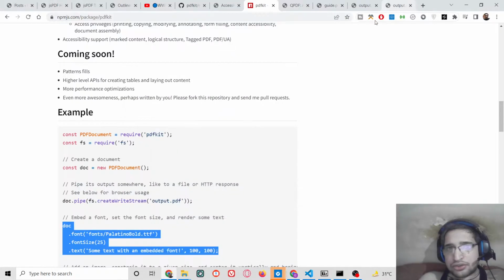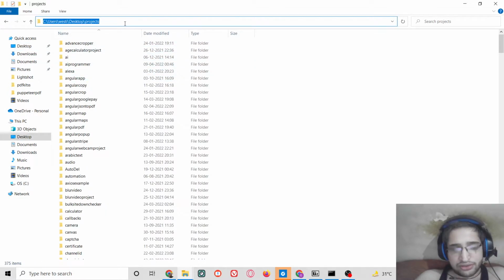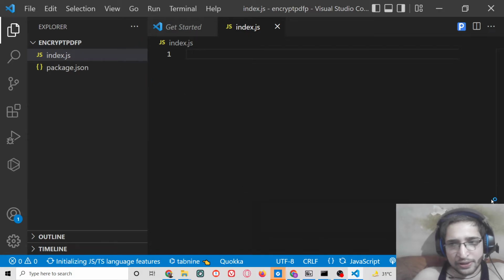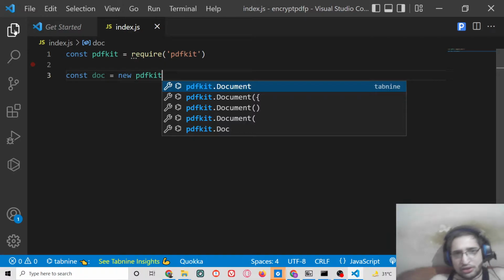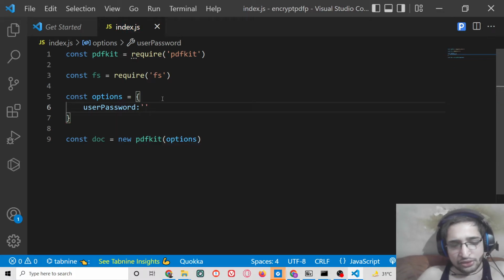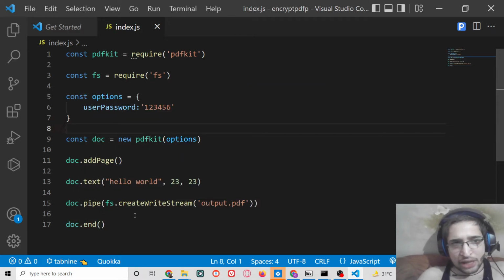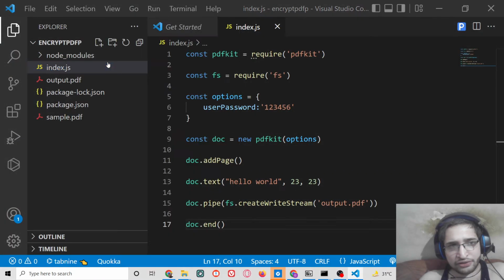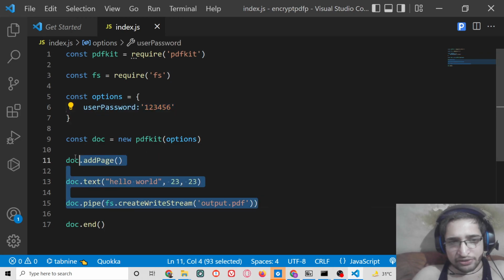Node.js PDFKit Library Example to Encrypt PDF Documents With Password in Javascript on Command Line